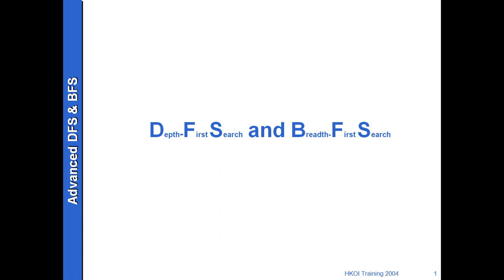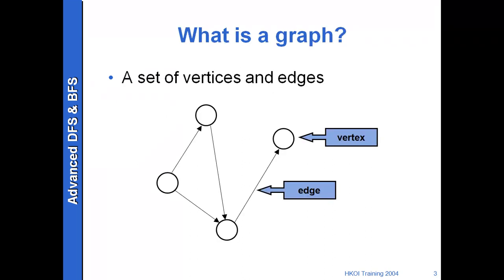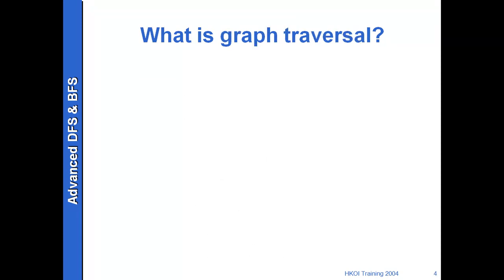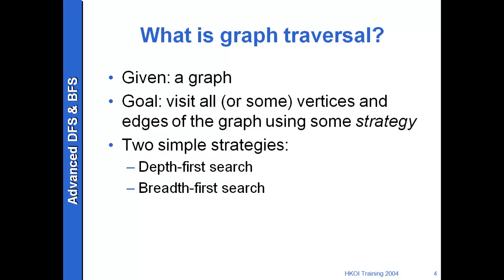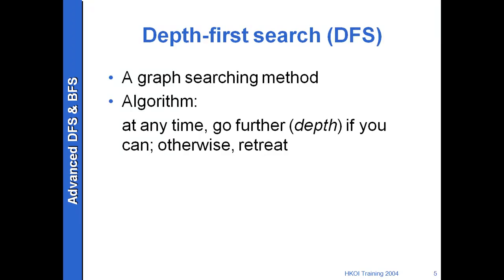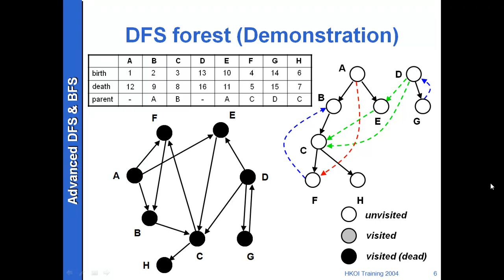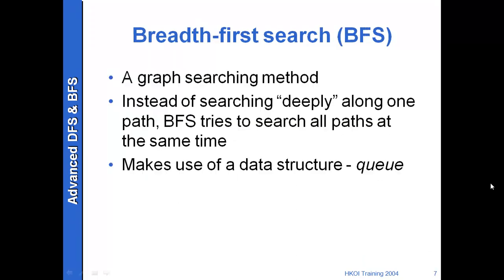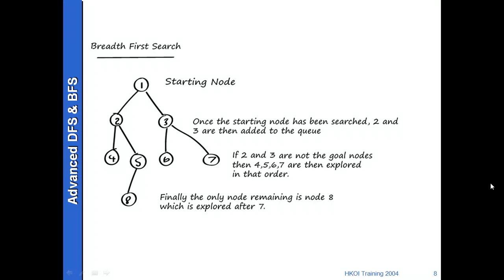DFS and BFS || by Hardik Goswami and Vijay Iyengar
DFS and BFS Graph and their comparison |||